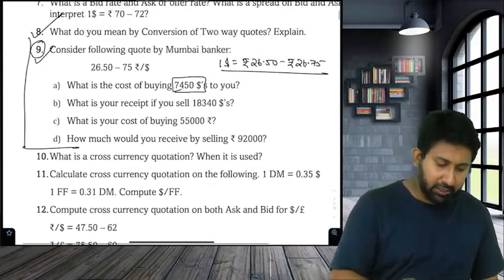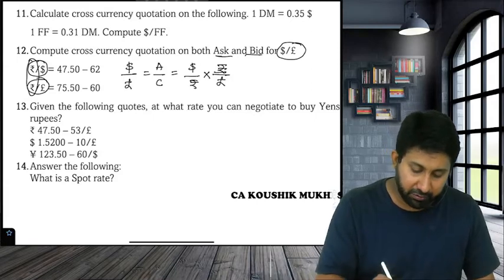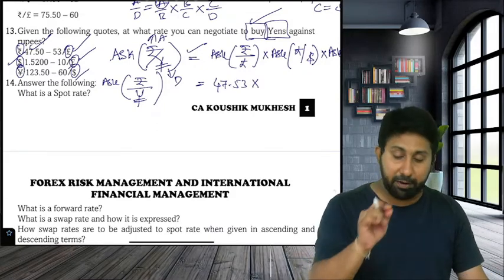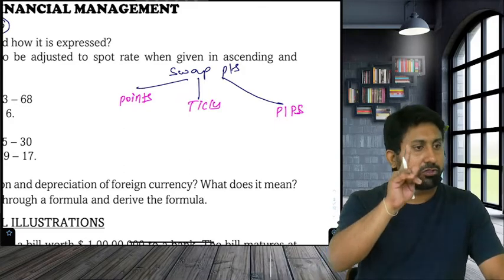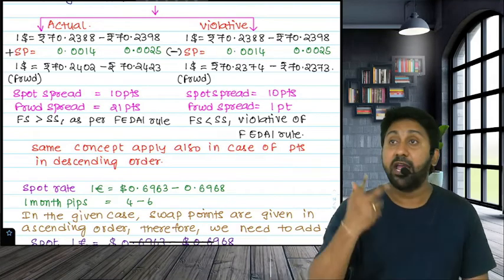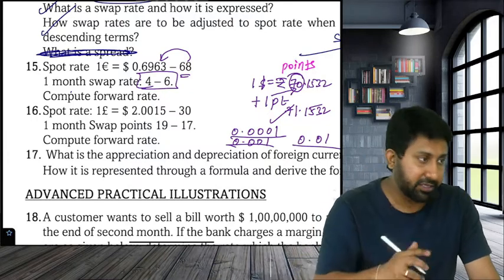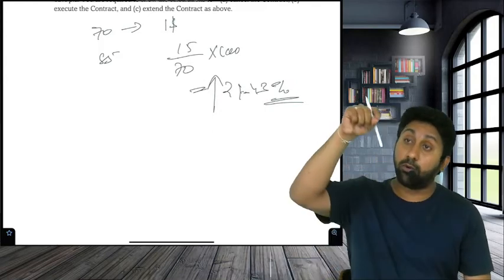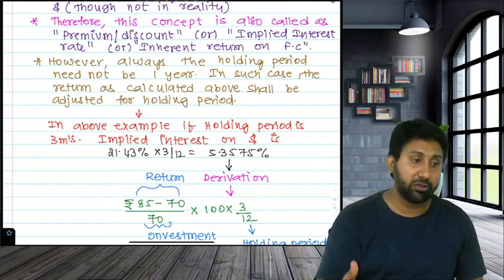CA FINAL I SFM I FOREX I Fastrack Lecture 2 By Koushik Mukesh sir I Must Watch